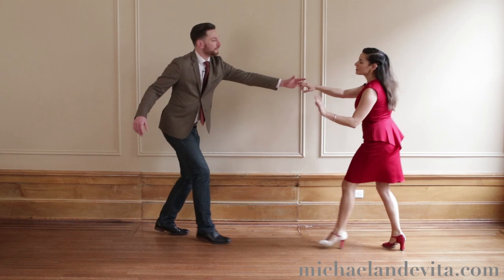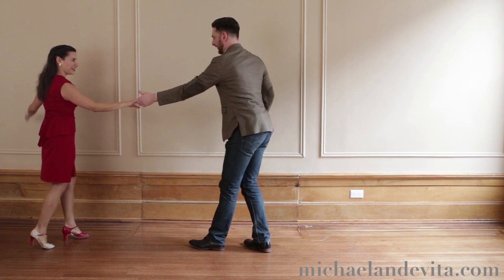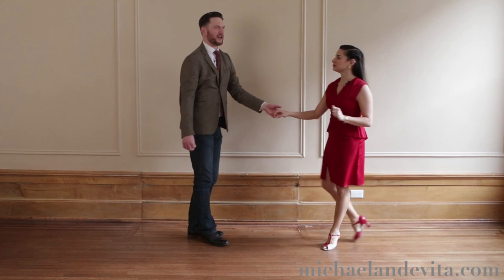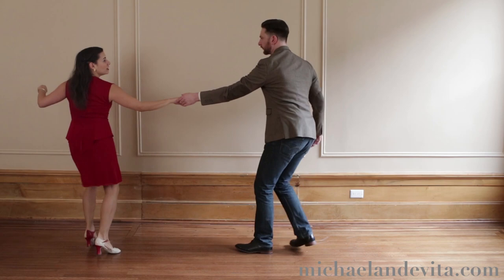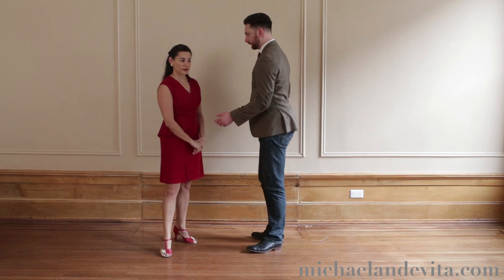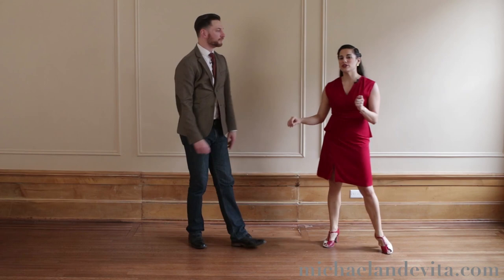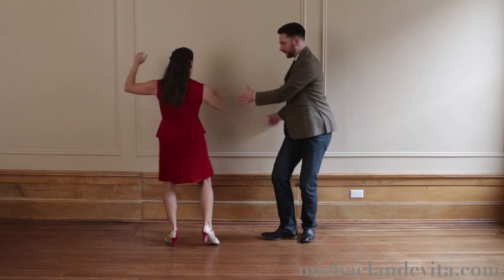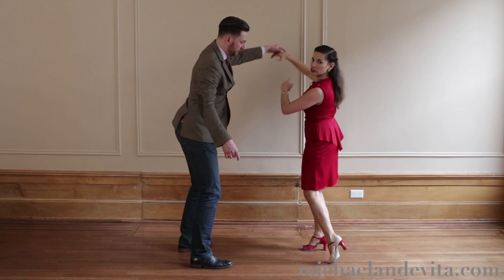Michael and Evita teach a Right Side Pass in 8 counts (with a bonus variation)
A right side pass is a staple move in Lindy Hop and Swing dancing. Normally done in 6 beats of music, this video shows you how to create a basic 8-count version of the step, as well as a variation with an extra turn.

For more great swing dance instruction videos, go to - syncopatedcity.com